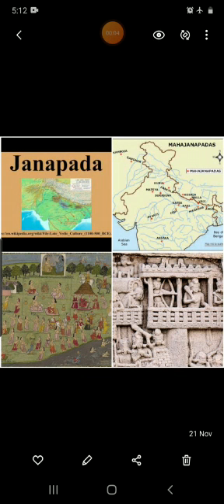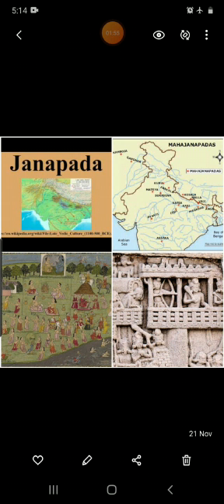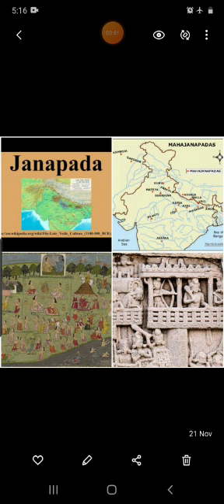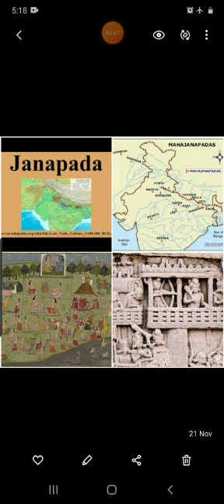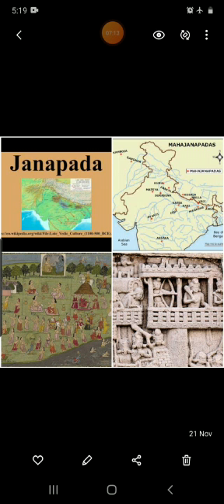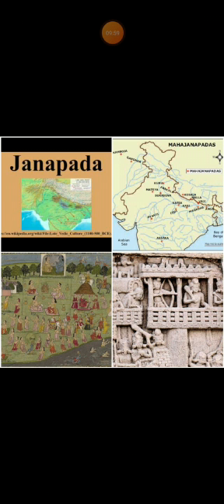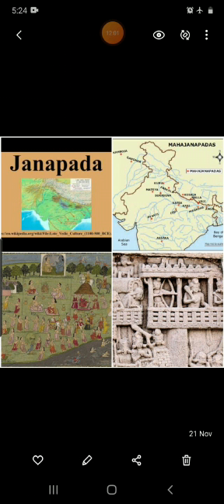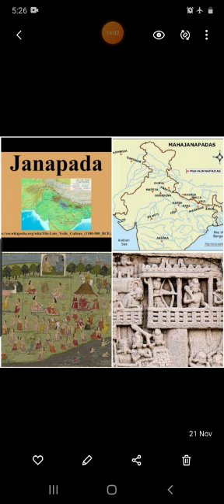Class 6, History and Civics Chapter 4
Class 6, History and Civics
Chapter 4